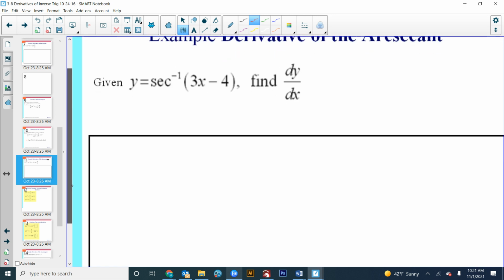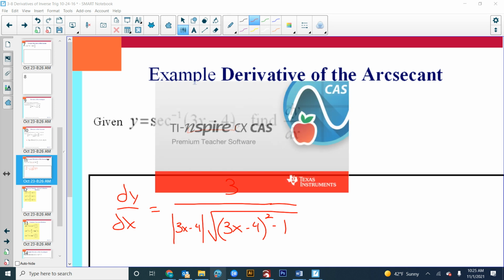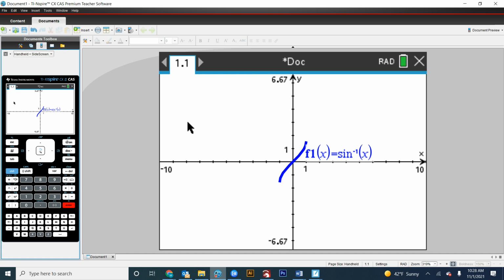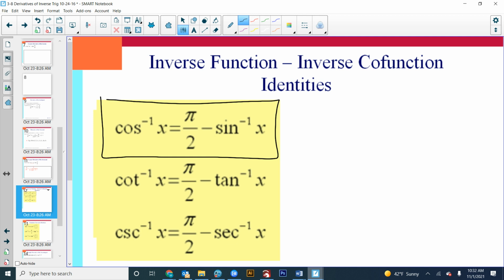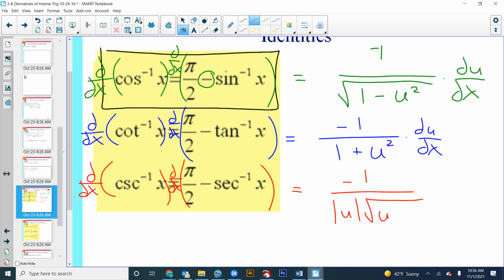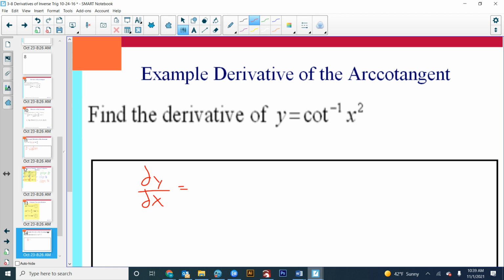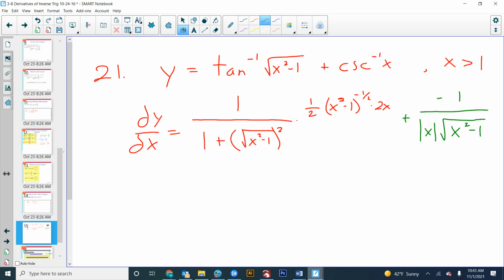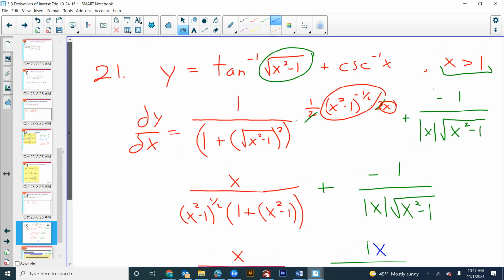3-8 Notes D2